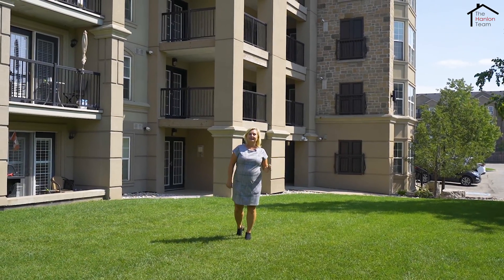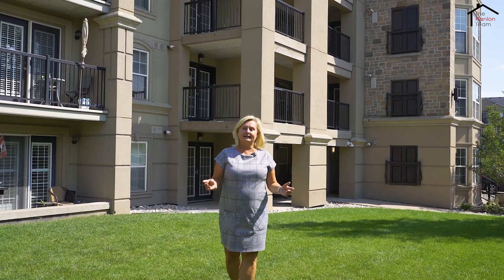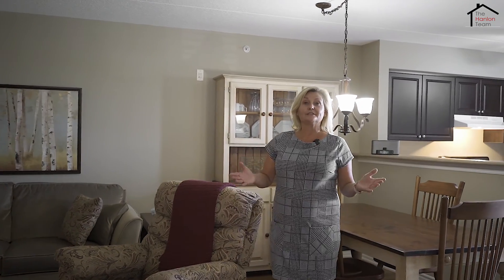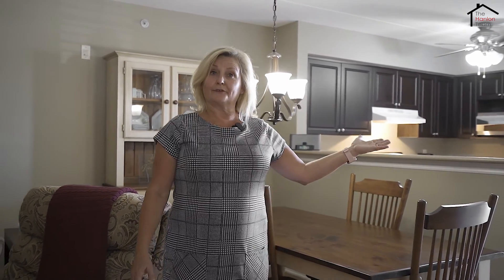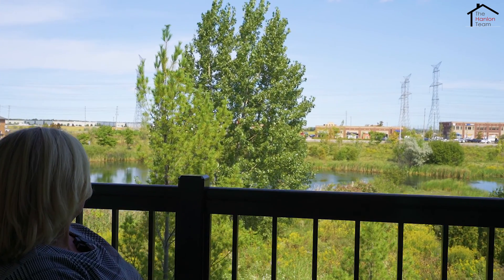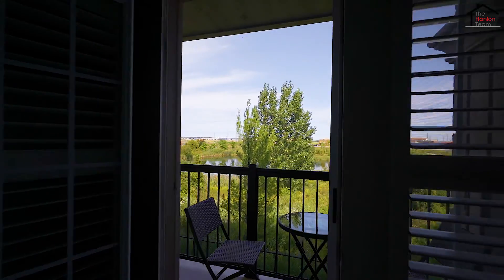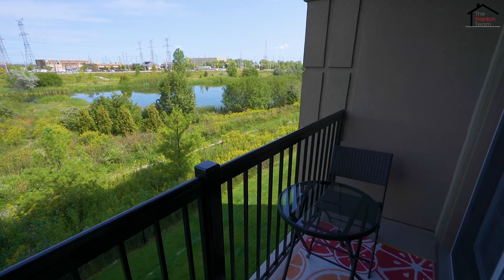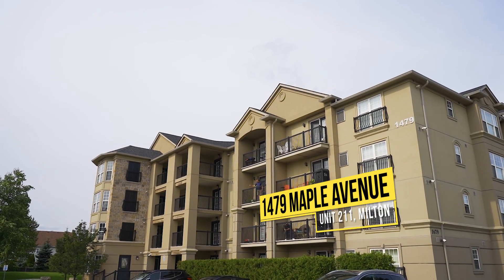211-1479 Maple Ave for Sale in Milton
Have you been waiting for the perfect home to come up for sale to make the move to Milton? 🙋‍♀️🙋‍♂️
Here it is... 1479 Maple Ave Unit 211!
Take a tour inside with Lisa Hildred. You will love the view from the balcony.